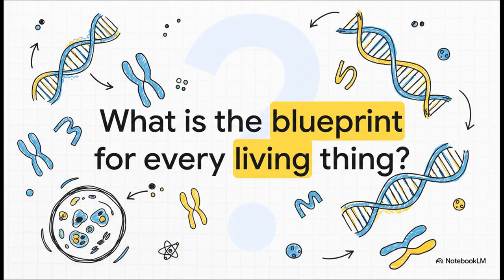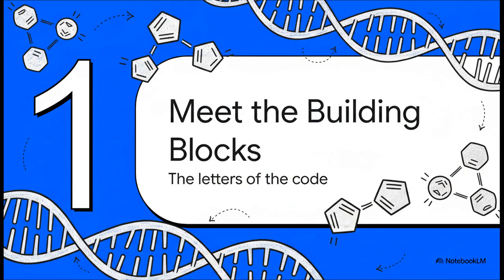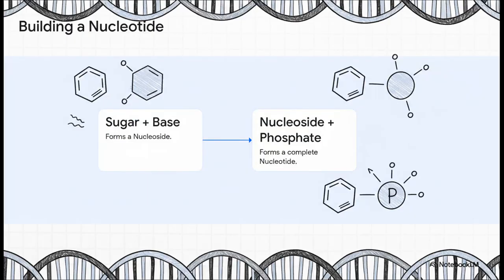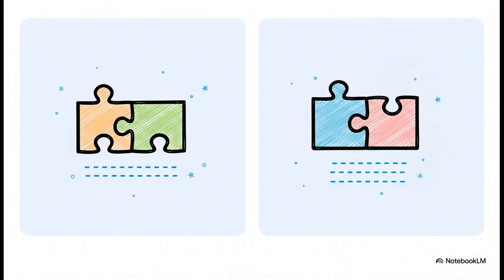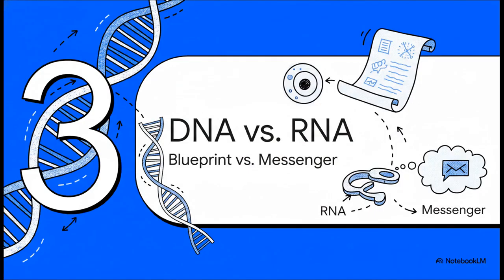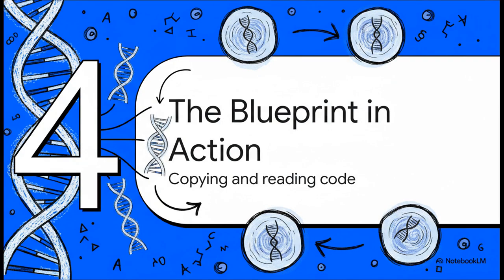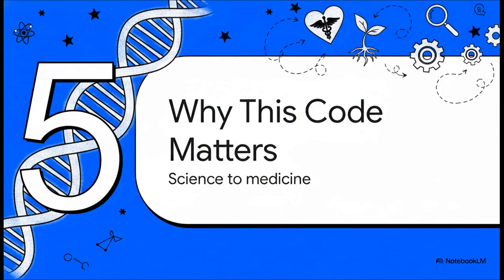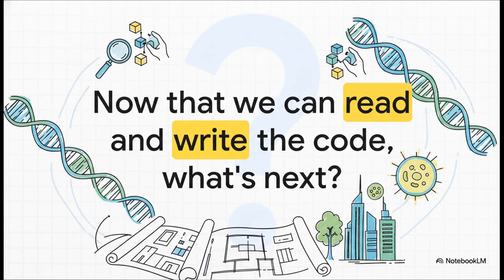ALL ABOUT NUCLEIC ACID: DNA and RNA